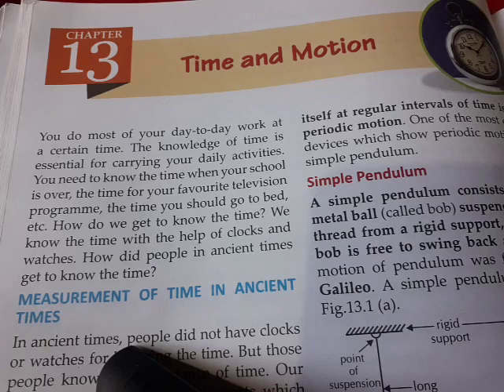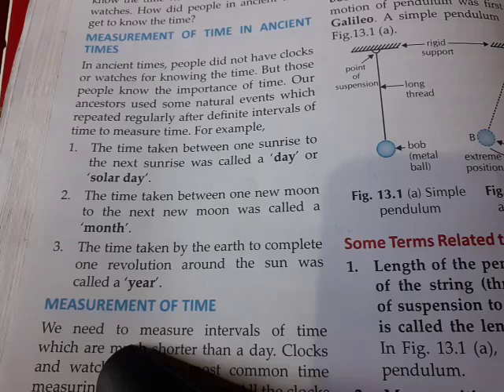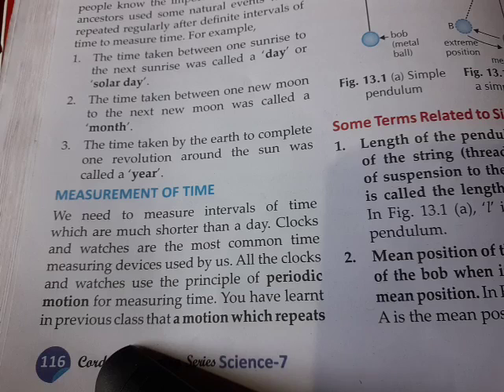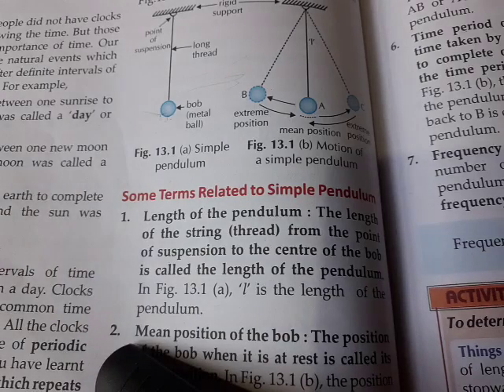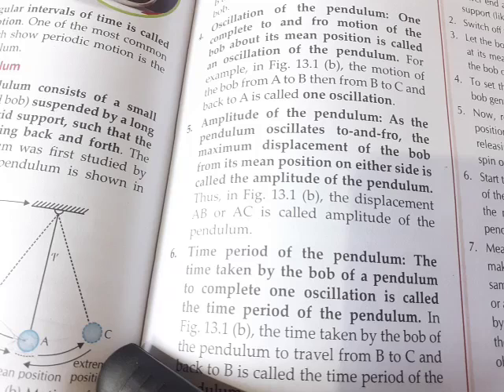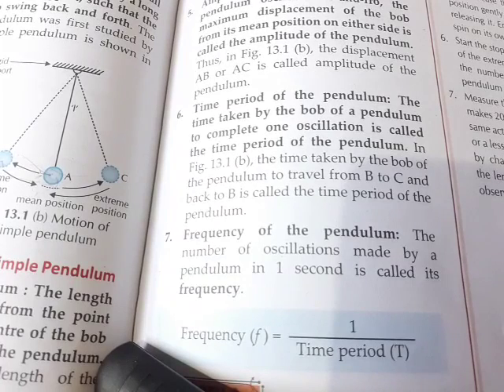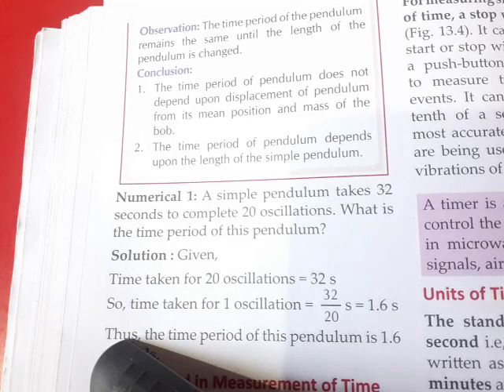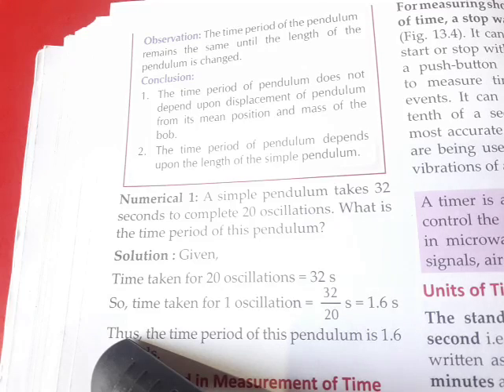Class 7th science chapter 13 part 1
Time measurement in ancient time.
simple pendulum
unit of time